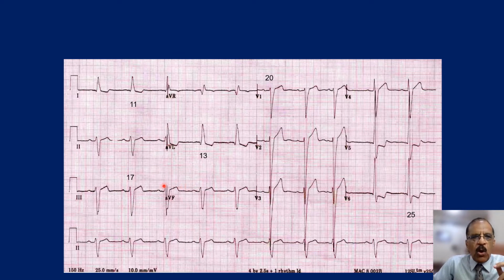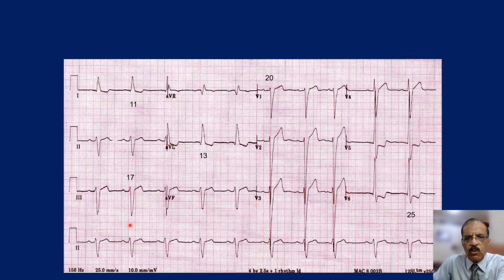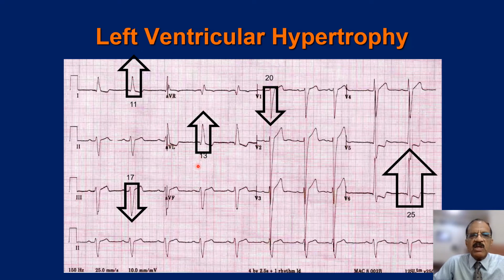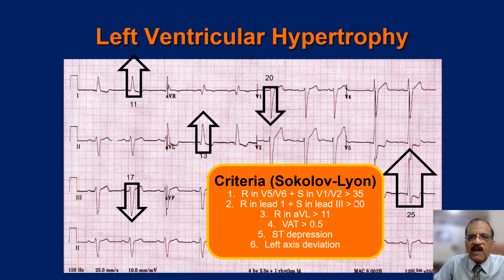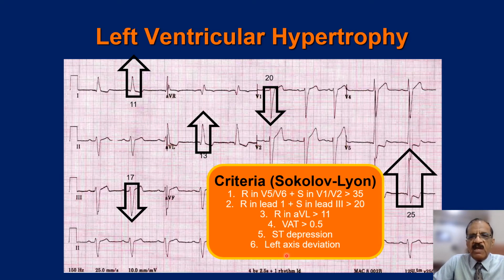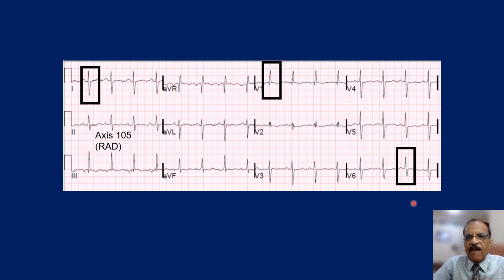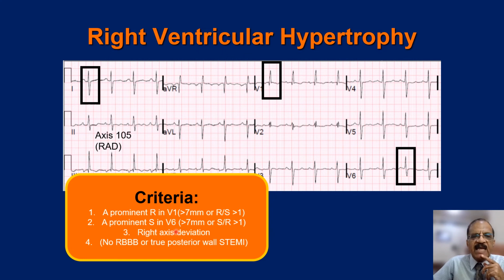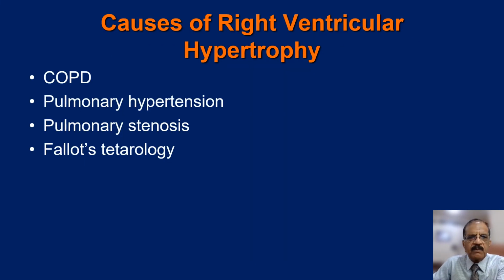ECG Part 16; Ventricular Hypertrophy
This video describes ECG features of left and right ventricular hypertrophy.